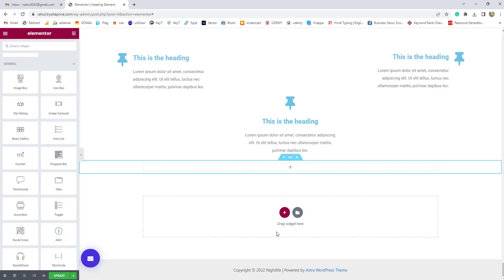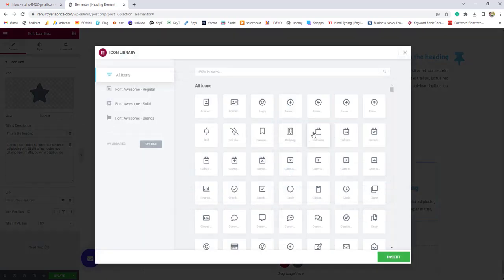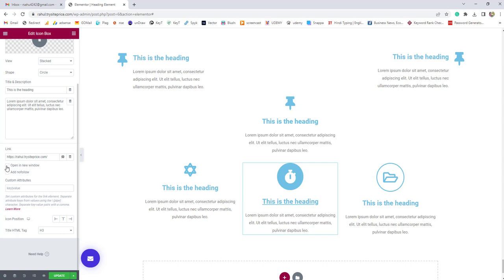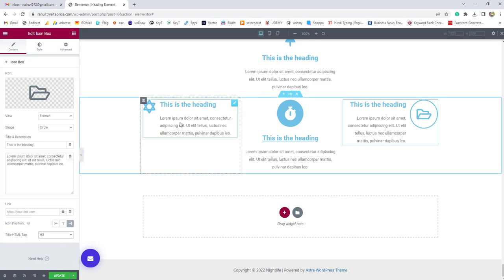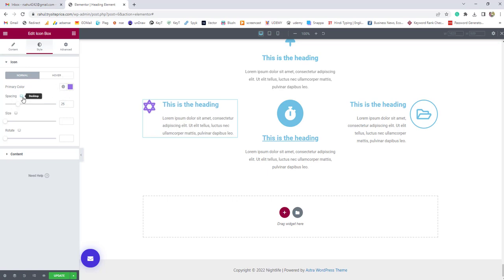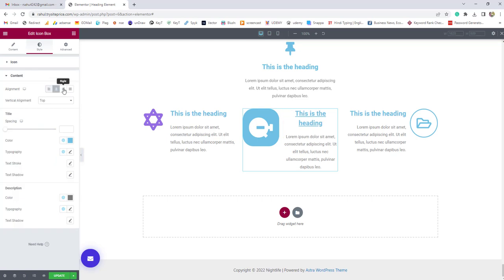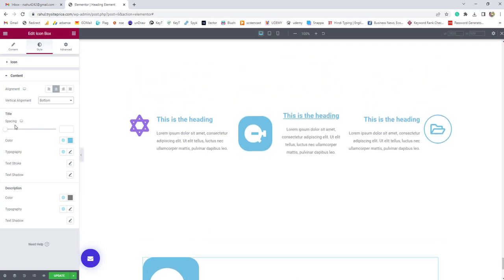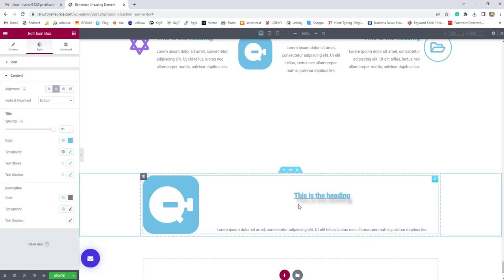How to Use the Icon Box Widget on Elementor Page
Learn How to Use the Icon Box Widget on Elementor Page
Building a website has never been easier! In this tutorial, I'm going to show you how to use the Icon Box widget on the Elementor page builder. You can add icons from different sources or upload your own. You can also change colours, size or alignment. And of course, you can add the widget to your page with a single click.